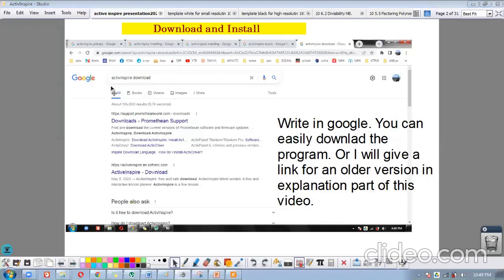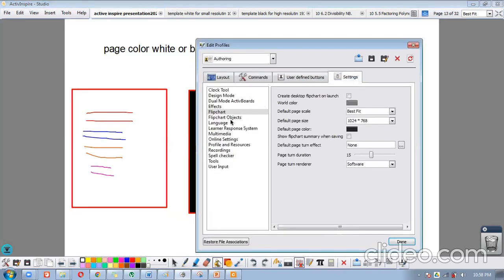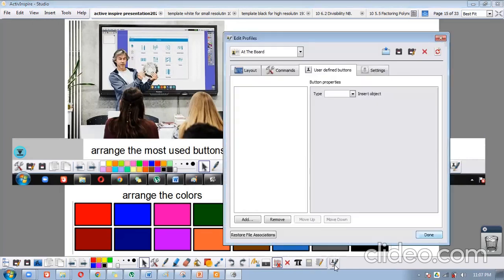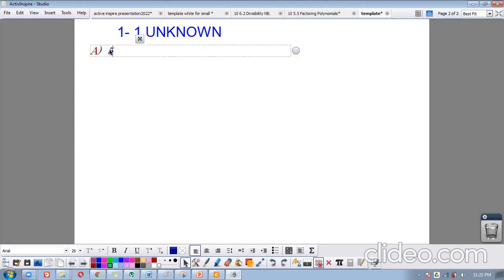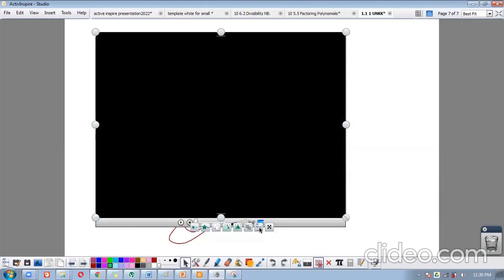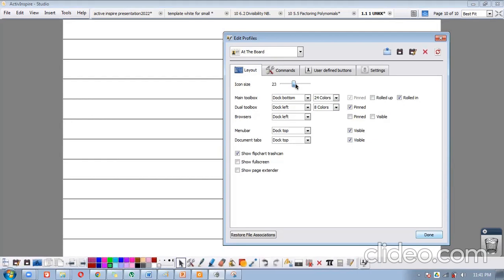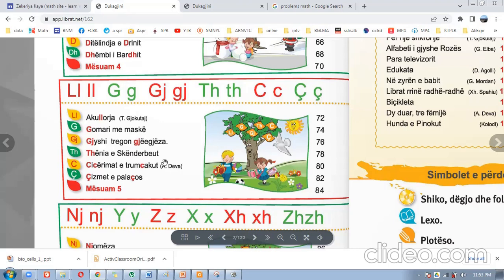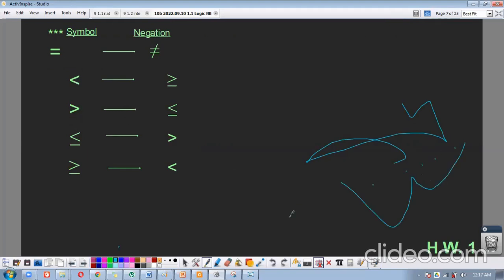How I use ActivInspire My ActivInspire settings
Activinspire for Beginner
How to use Promethean ActivInspire : A guide for teachers
A guide for teachers on how to use Promethean ActivInspire interactive whiteboard software.
Guide covers the basic tools - pen, text, shapes and how to use them in the classroom.
How to download and install ActivInspire
My Basic ActivInspire Settings
How I prepare my lessons in ActivInspire
ActivInspire Basic Features - Introduction to ActivInspire - ActivInspire Tutorial